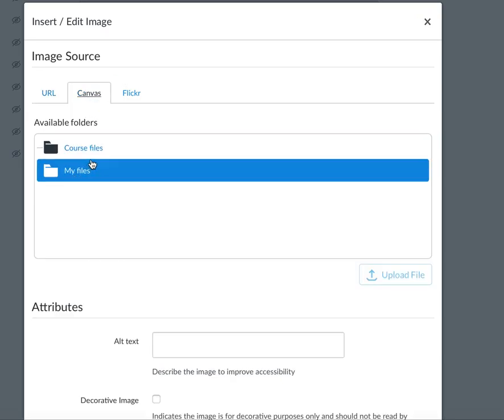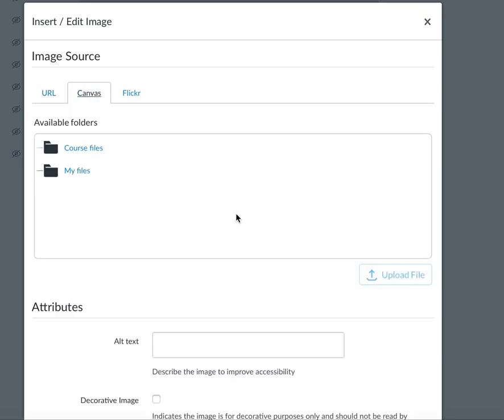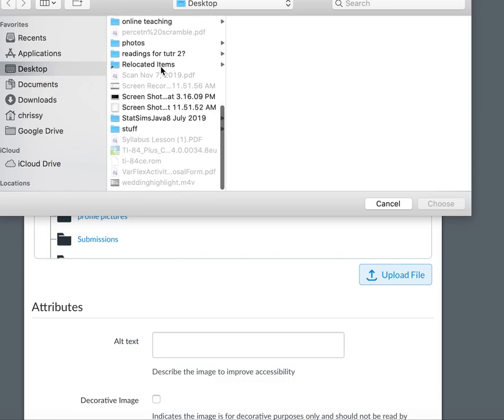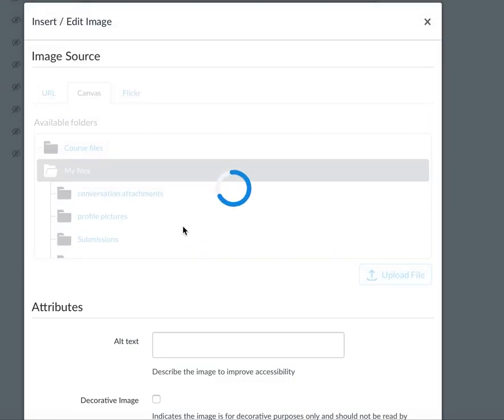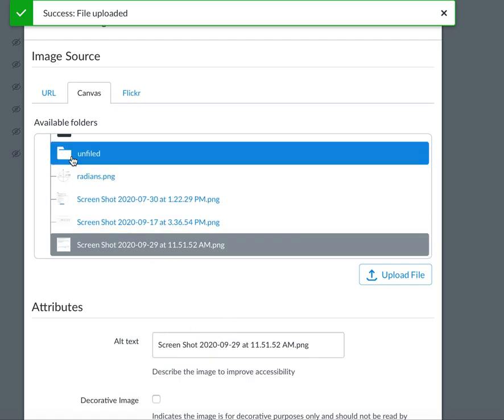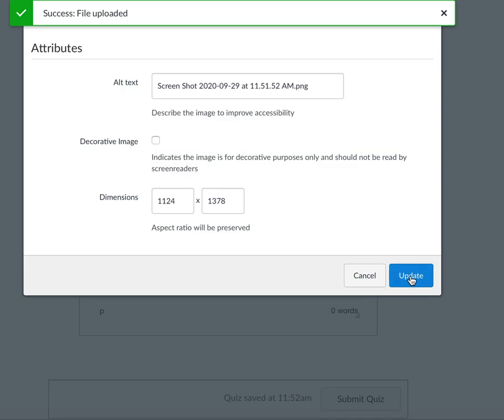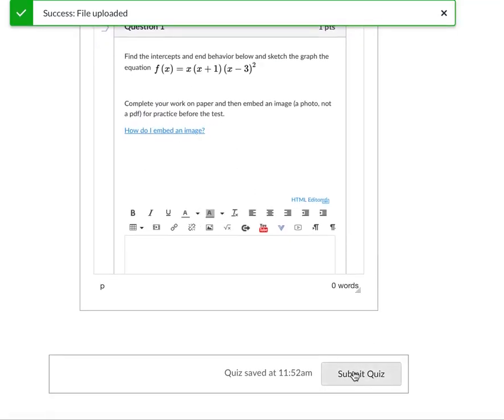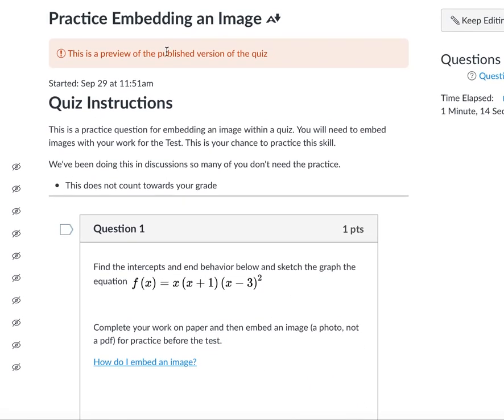Embed an Image in a Quiz